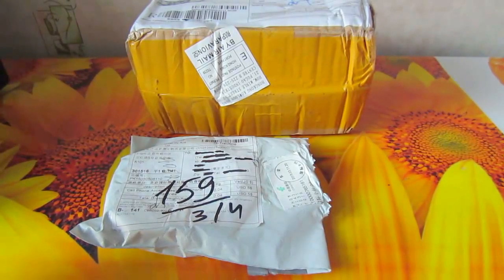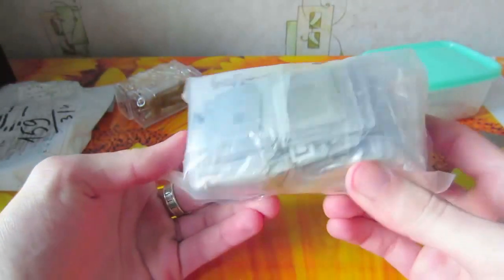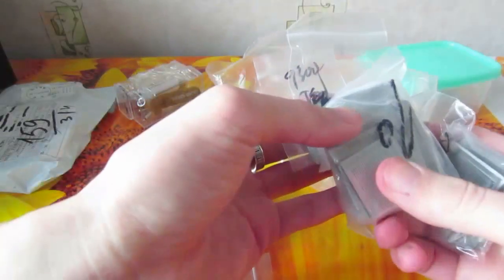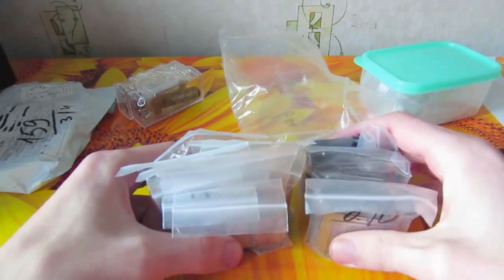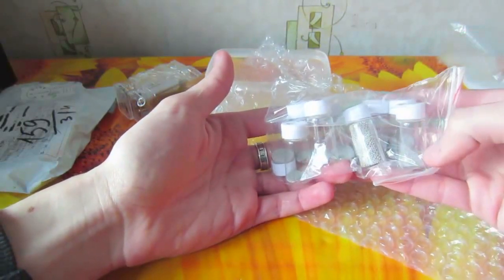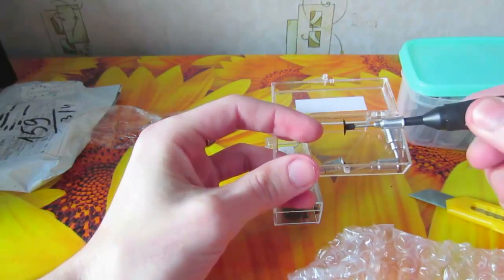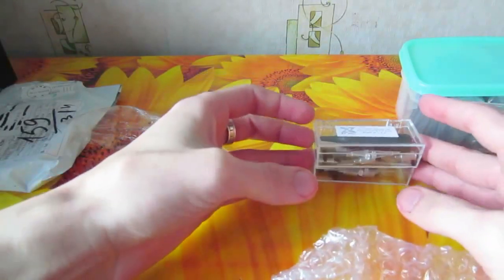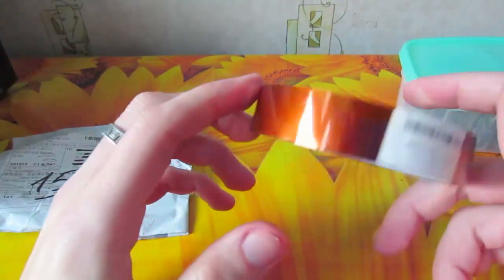BGA stencil reballing kit, suction vacuum pickup pen and BGA solder balls for rework Реболлинг набор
Heavy metal unboxing of BGA stencil reballing kit, suction vacuum pickup pen and BGA solder balls (tin bead) for rework. All these things are vital for the serious laptop repair.

Распаковка: Реболлинг набор для BGA - трафареты, шары, вакумный съёмник. Без этих инструментов реболлинг и работа с бга просто невозможно.